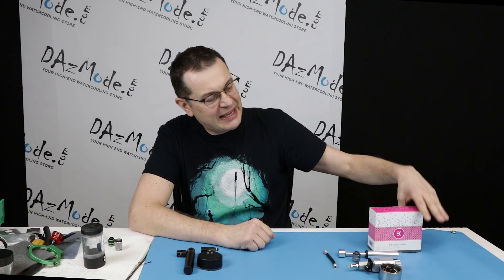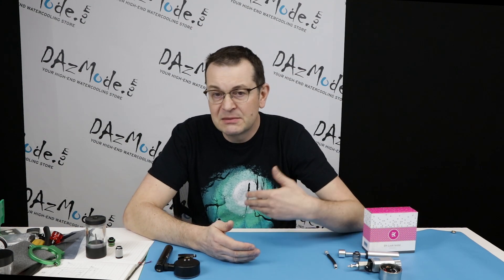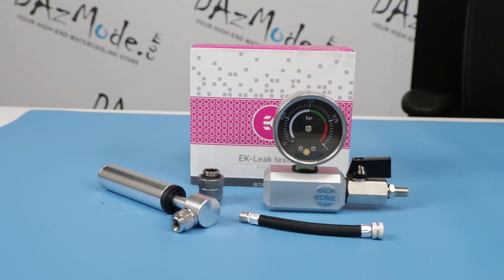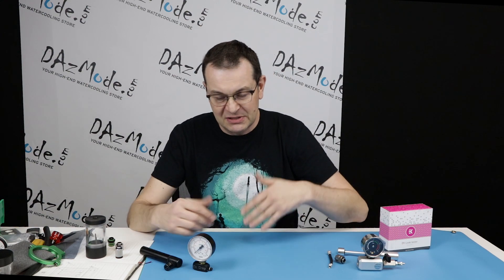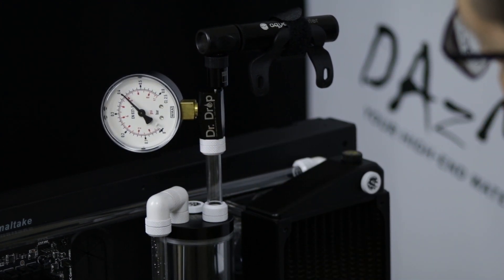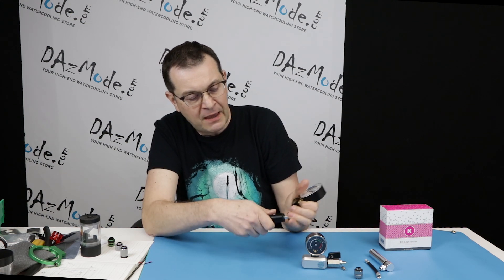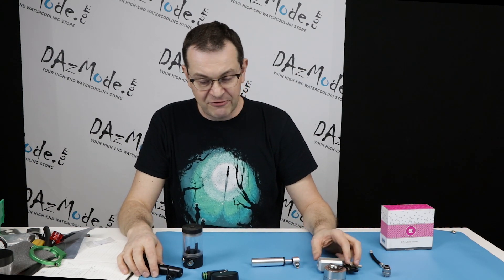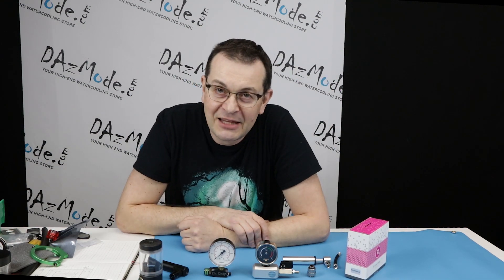EKWB Leak Tester vs Aquacomputer Dr. Drop - Review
Cannot stress enough the beauty of pressure testing over traditional wet testing. In this video, I compare my 4-year-old Dr. Drop to a new and shiny EK Leak tester plus few hucks and tips.